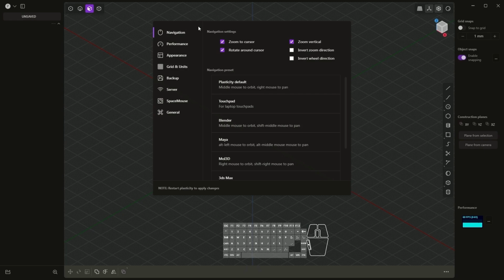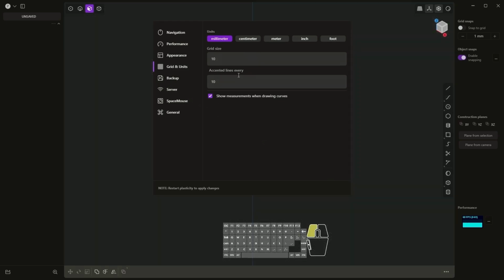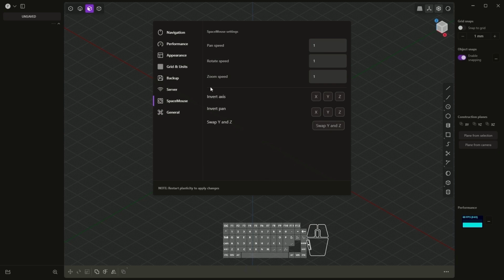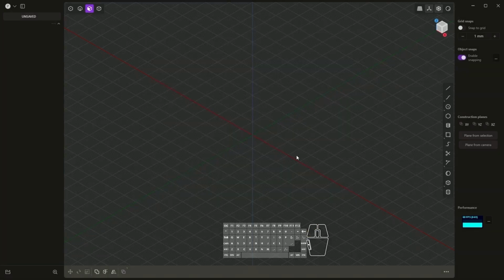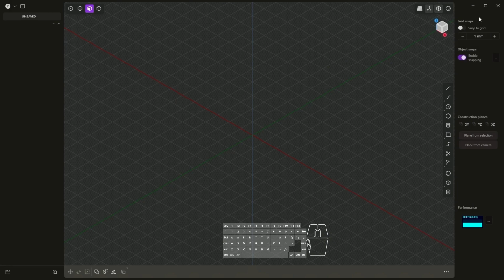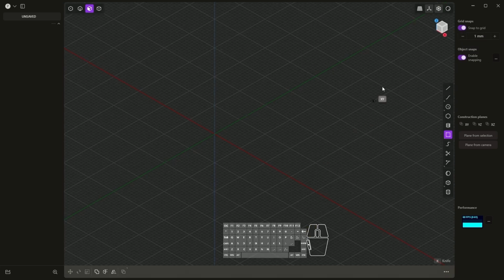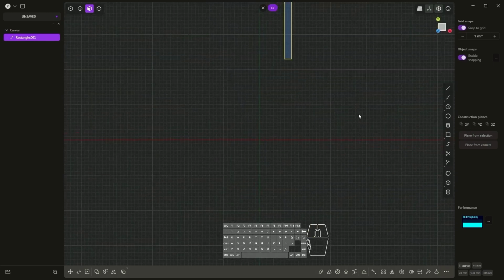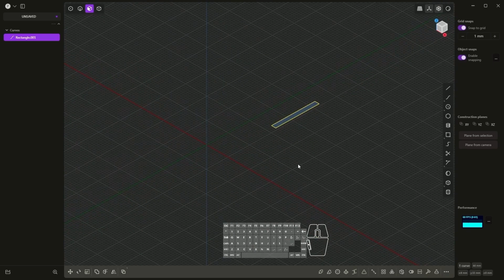Plasticity Navigation Preferences and Grid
With this video we start a series of Plasticity tutorials for beginners. In this video we cover basic preferences, navigation issues and grid settings.